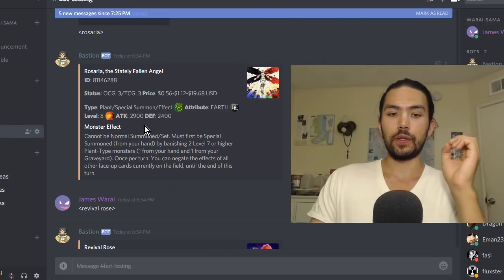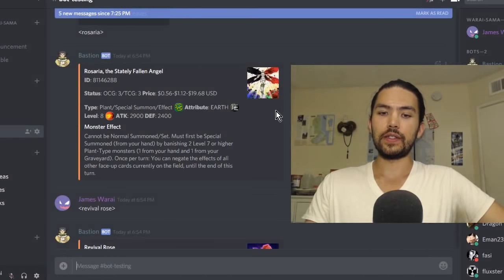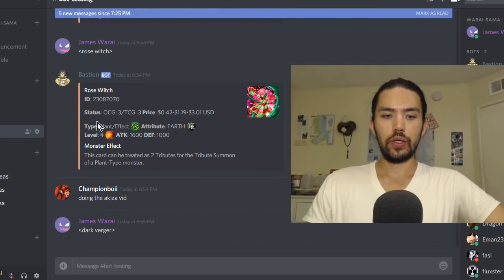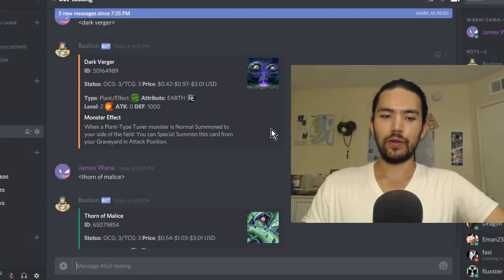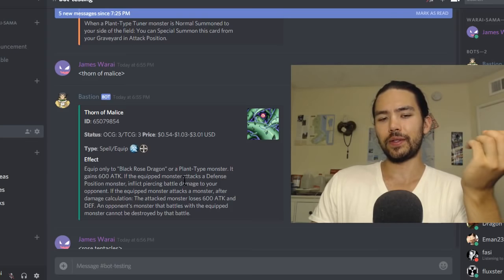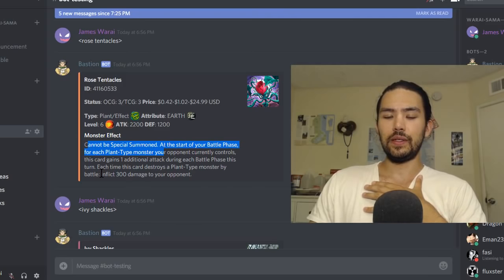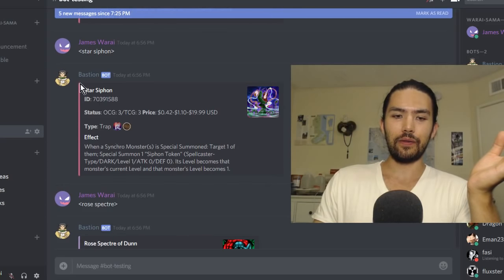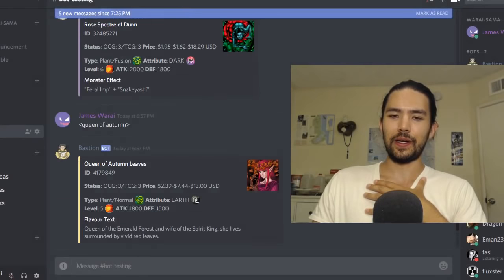Akiza Izinski lvl.40 Gate Drop/Rewards [F2P Yu-Gi-Oh! Duel Links]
Rosario
Dark Verger
Rose Tentacles
Rose Witch
Thorn of Malice